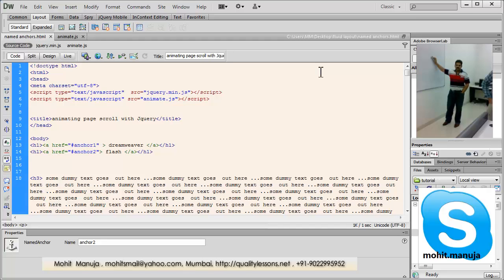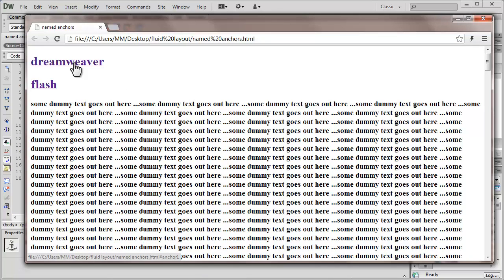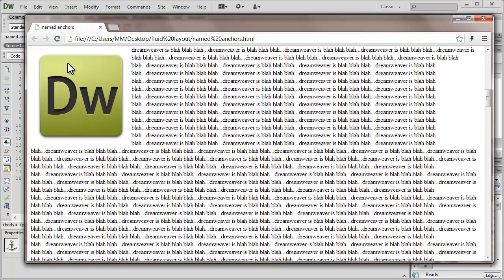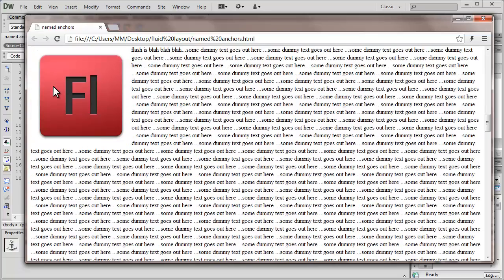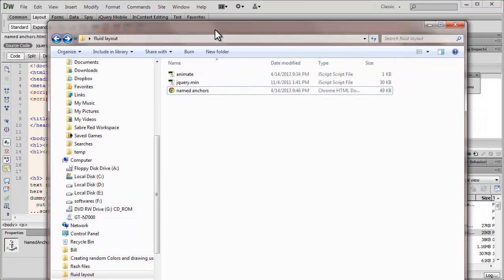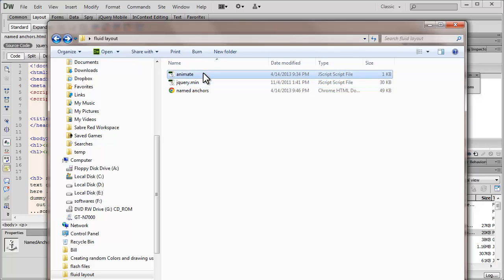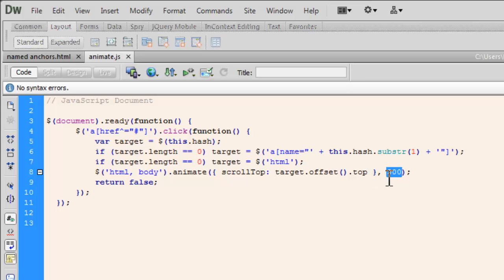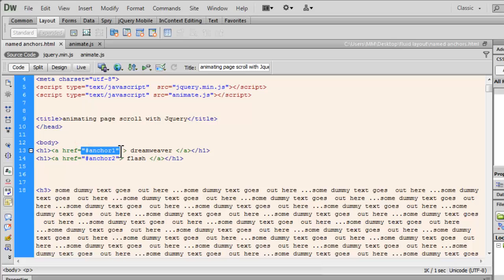Dreamweaver Tutorial :Animate Page Scroll with jQuery using scrollTop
Animate Page Scroll with jQuery

Dear web developers here is how you will ...use animated named anchors ...
that don't jump abruptly but instead  travel smoothly ...between internal links